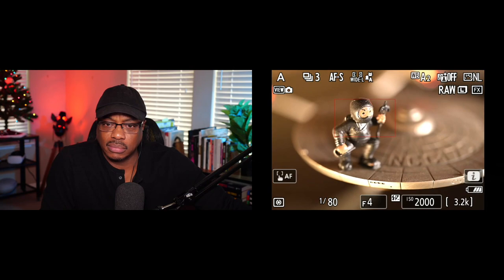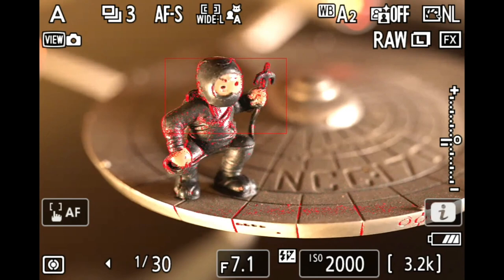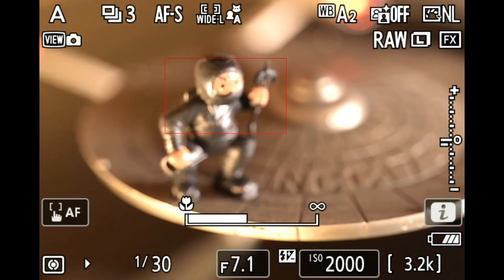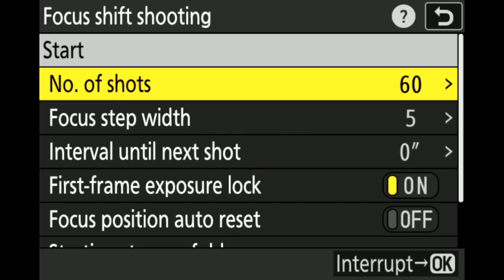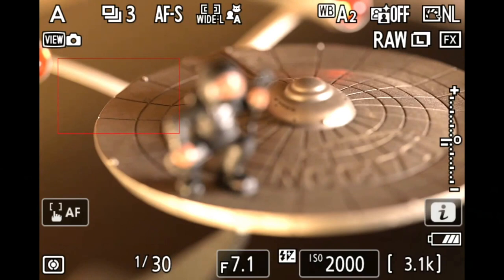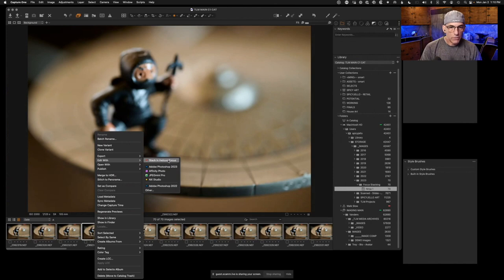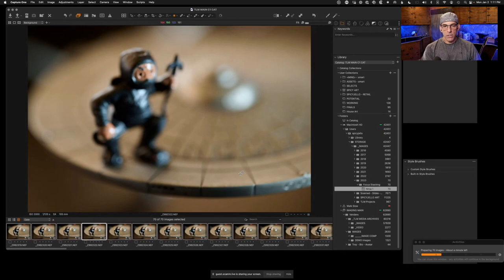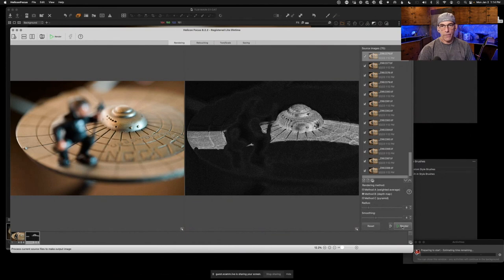Understanding Focus-Stacking, with Troy Miller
Troy Miller and I sat down "virtually" today to record this training on his Focus Stacking workflow.